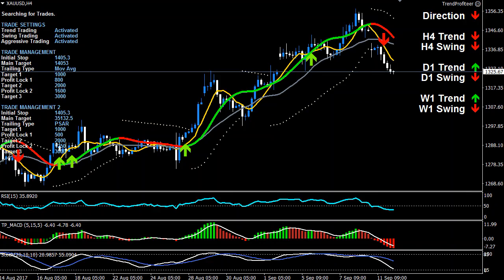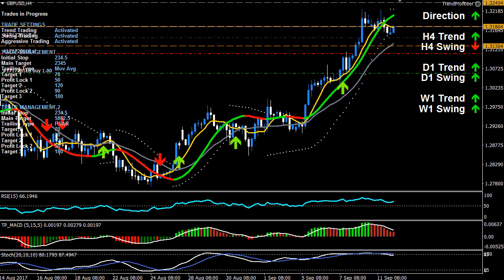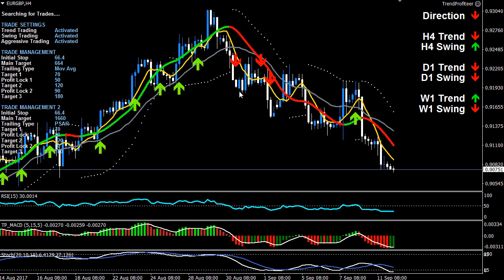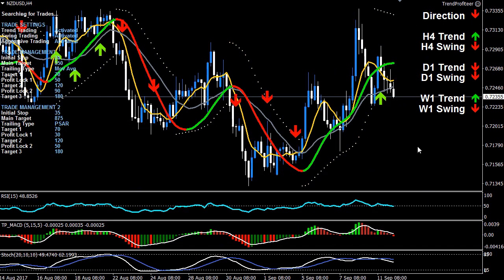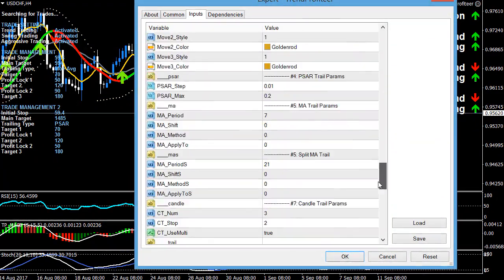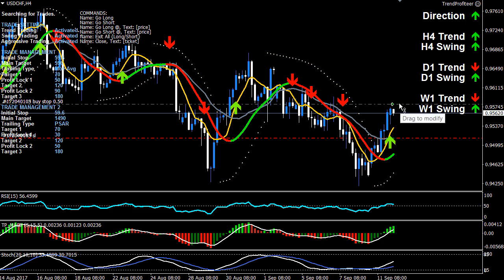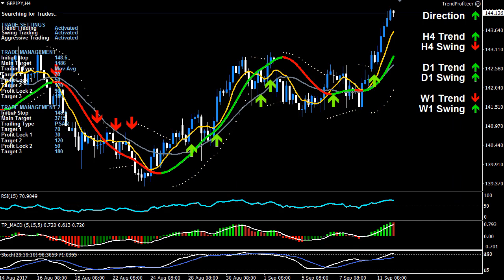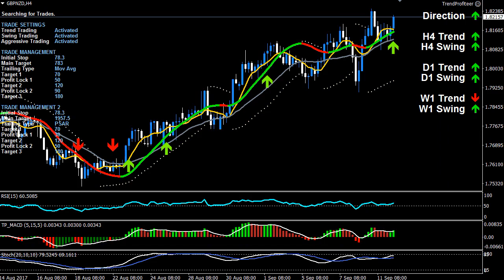Forex Market Analysis - September 12, 2017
Market analysis of forex markets using Trend Profiteer.